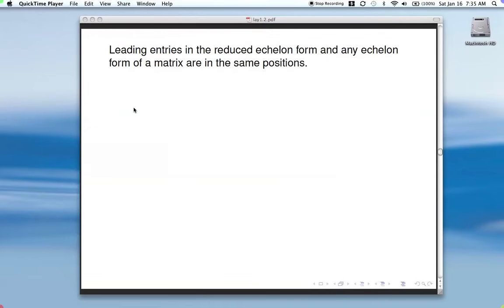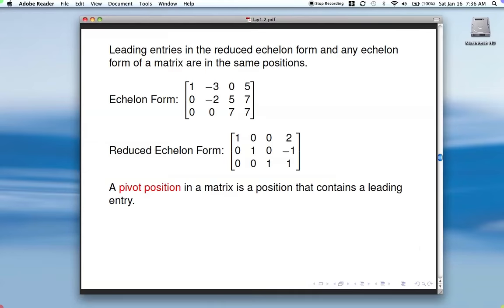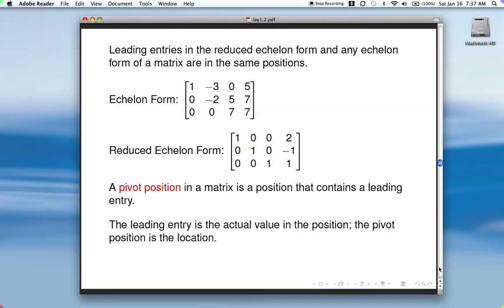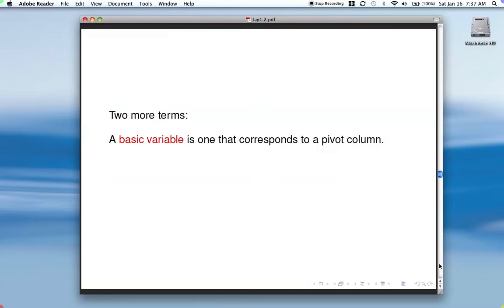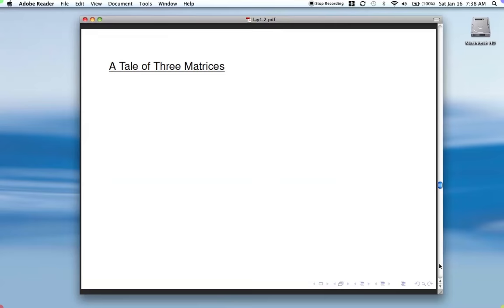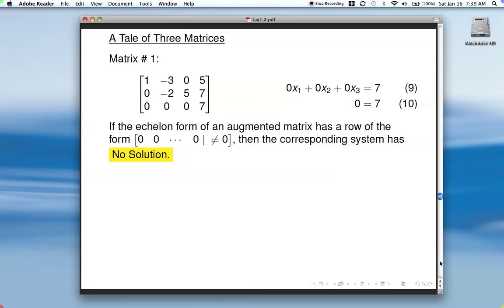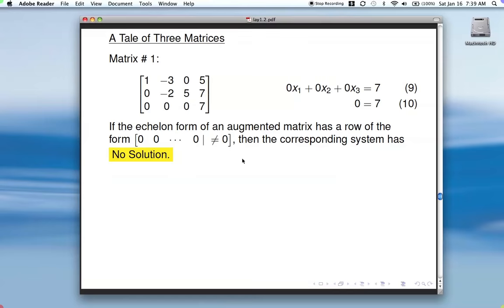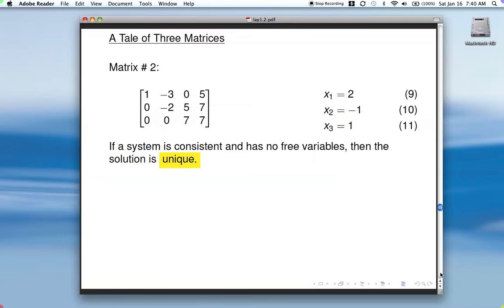Linear Algebra - Row Reduction and Echelon Forms (2 of 2)